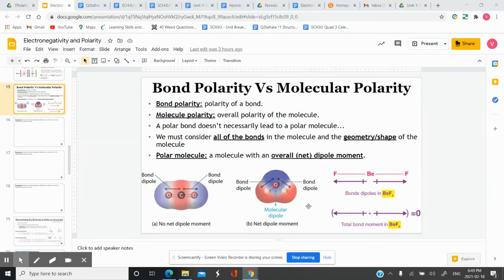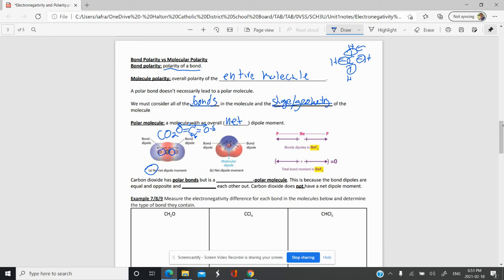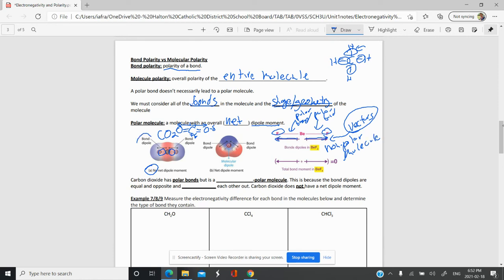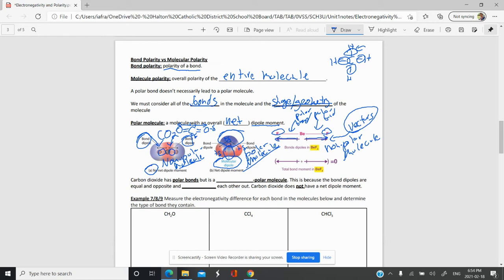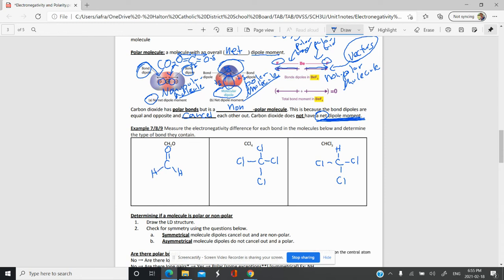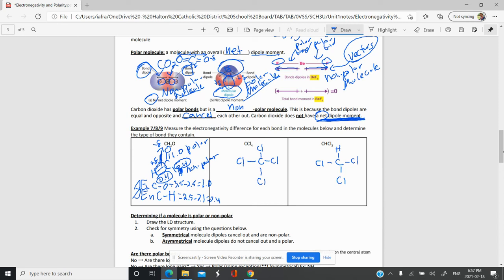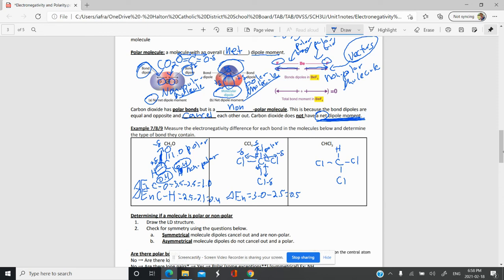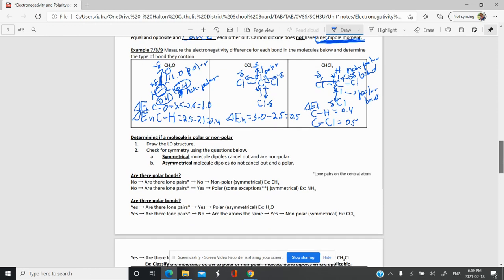Overall Polarity Part 1